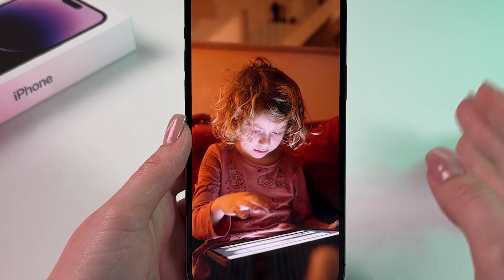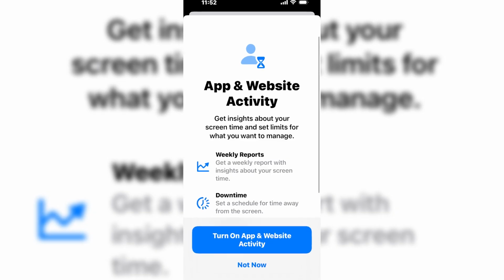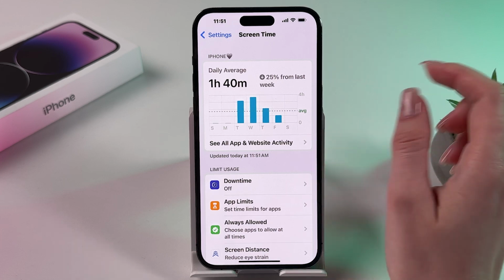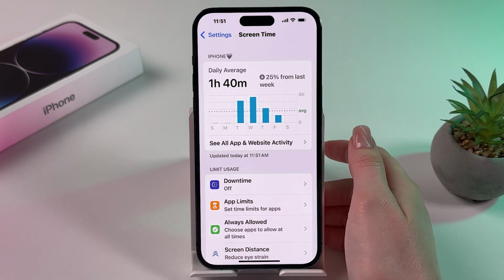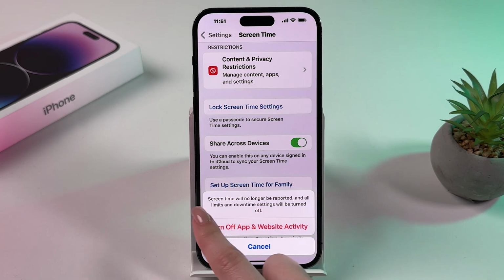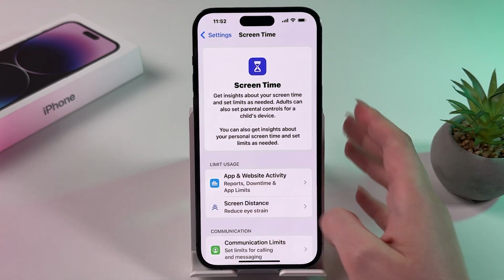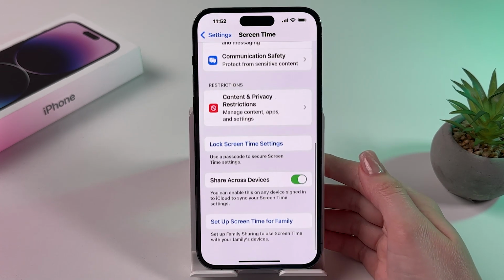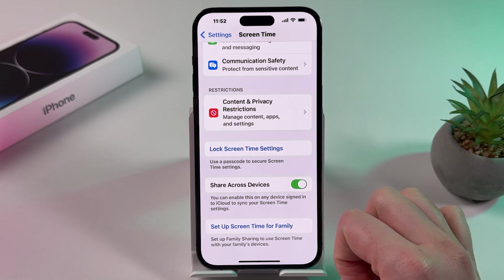Delete iPhone Screen Time Data — Here’s the Easiest Way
Ever wondered how to clear all that Screen Time data accumulating on your iPhone to ensure your privacy and device performance? In this video, I'll walk you through the steps to quickly and safely delete your Screen Time statistics. By the end of our quick tutorial, you'll have a refreshed iPhone without any past usage data holding you back. See you soon!

This video also covers the following topics:
Erase iPhone's Screen Time Data Easily
Guide to Removing Screen Time Data from Your iPhone
iPhone Screen Time Deletion: A Step-by-Step Tutorial